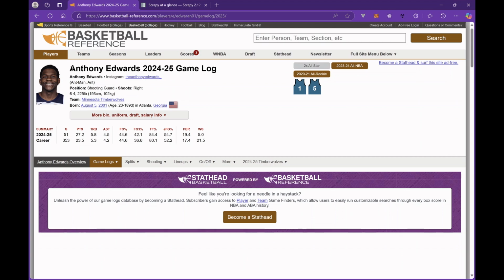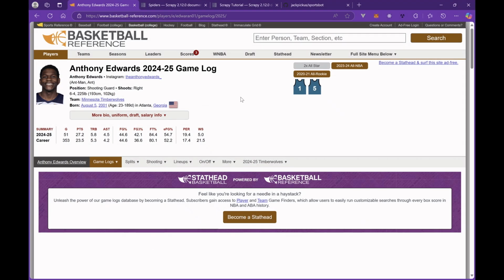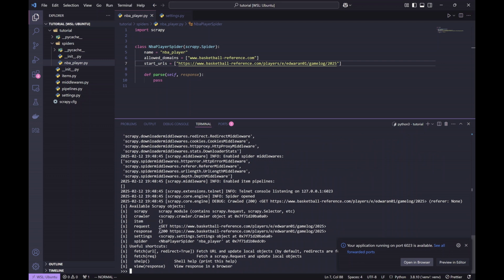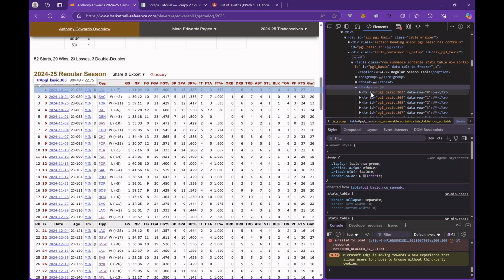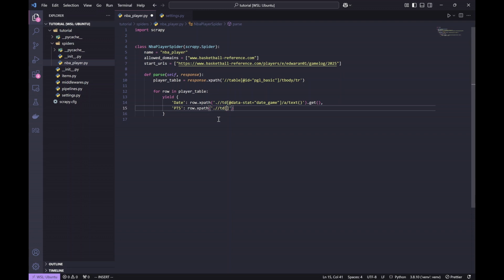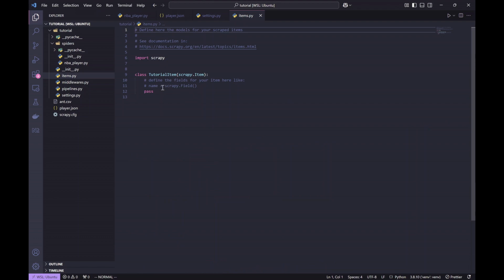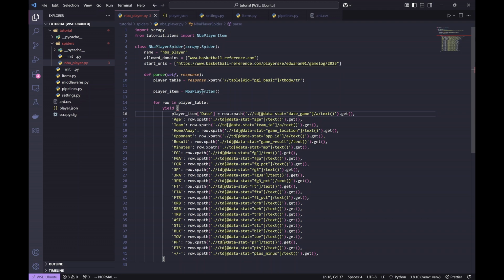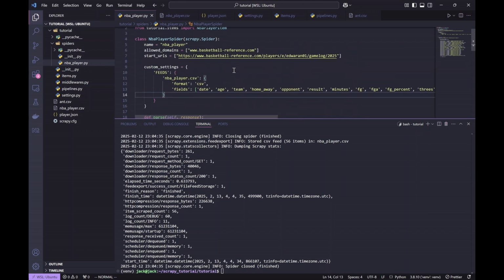NBA Player Stats Web Scrapping Tutorial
Learn how to scrape NBA player statistics using python and the scrapy library